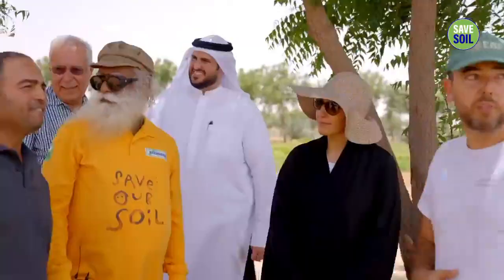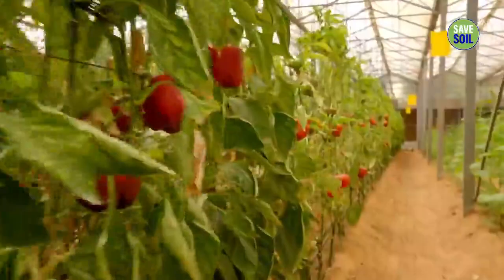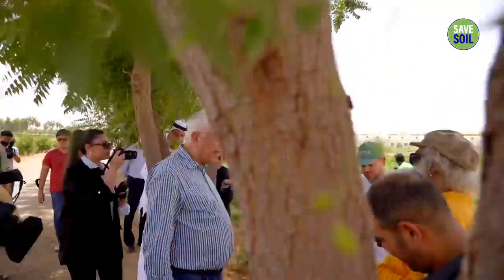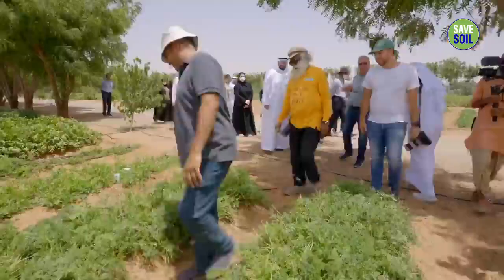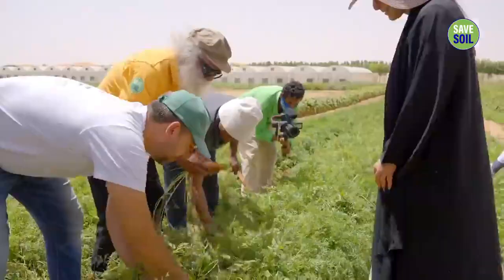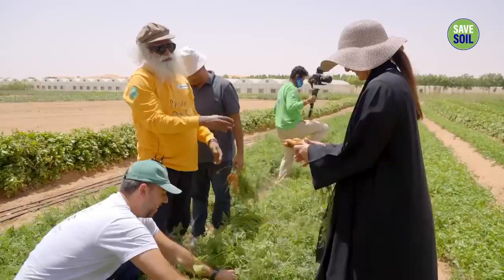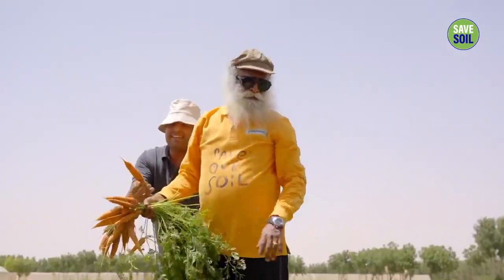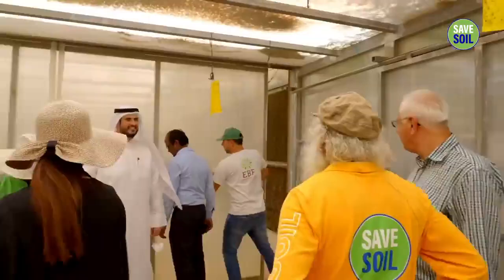Sadhguru Visits Emirates Bio Farm, Where The Desert Is Blooming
Join ConsciousPlanet SaveSoil Group on Telegram

* Mystic's Musing
* Encounter the Enlightment
* Mind is your Business / Body the Greatest Gadget

* Emotions and Relationships
* Inner Engineering: A Yogi’s Guide to Joy
* A Taste of Well-Being

Note :
The Content in this video is attributed under creative commons and we have permission to upload videos with collaboration of Isha Foundation. We have transformed the original video sufficiently by adding Graphics, background music , subtitles, animations and more, to create our own unique video. __________________________________
Music Credits -
Video Clip Credits - Sadhguru, Isha Foundation